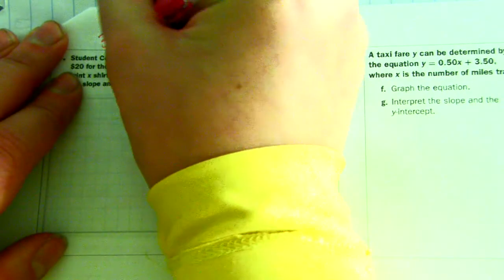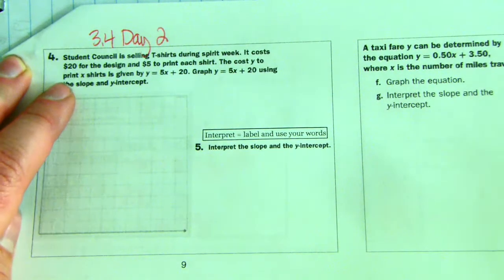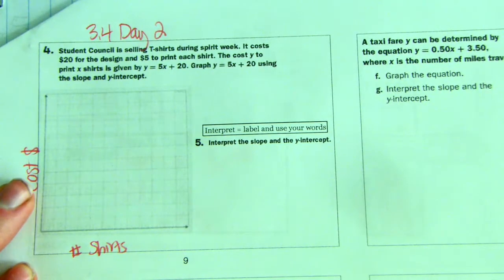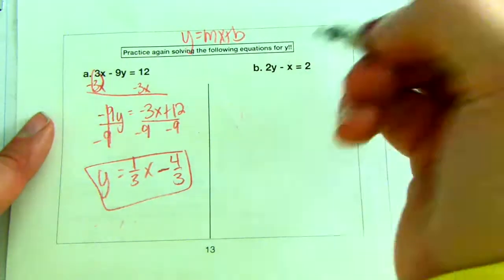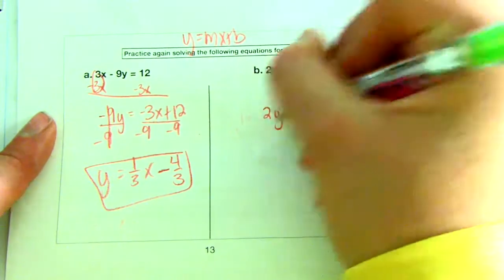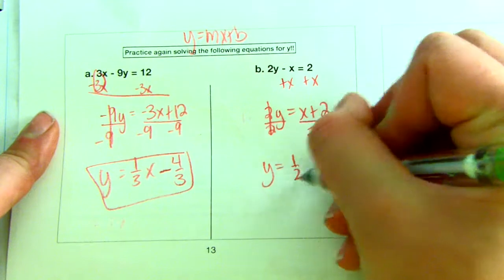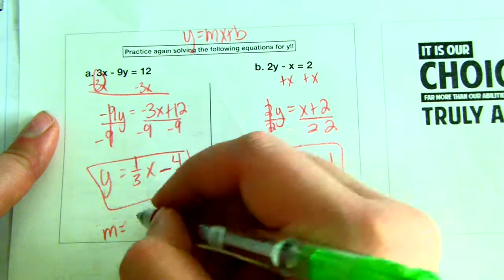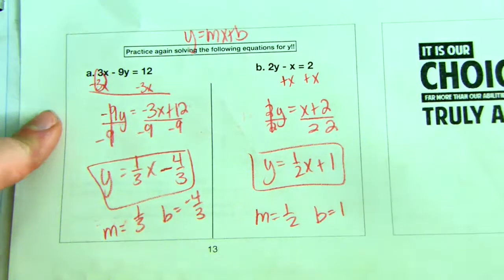3 4 day 2